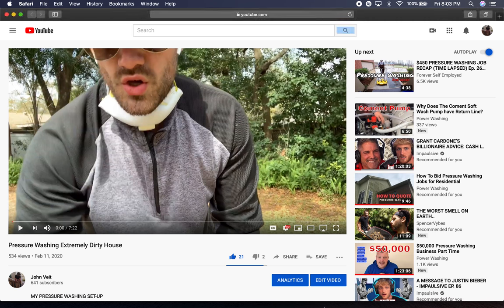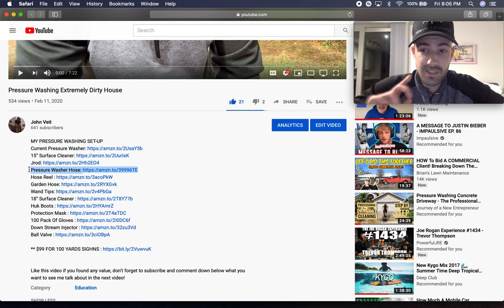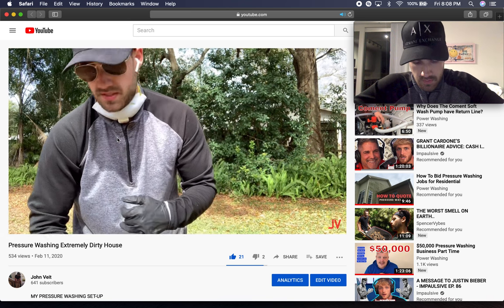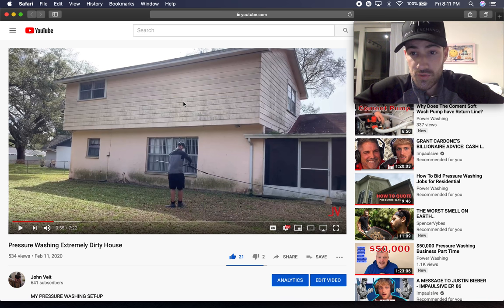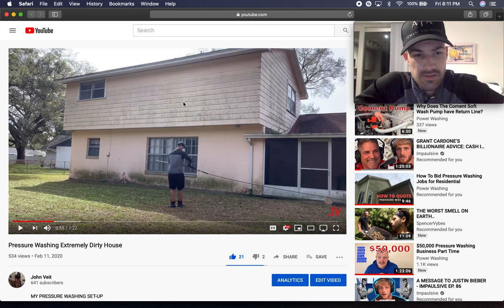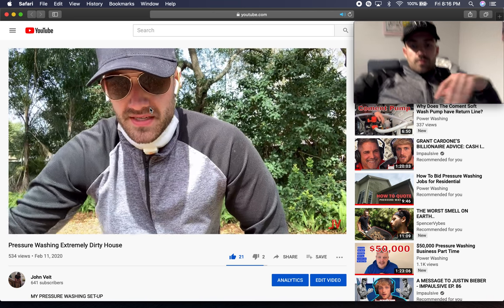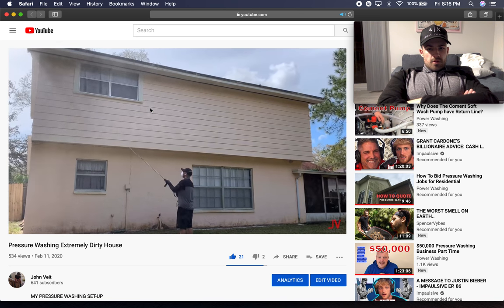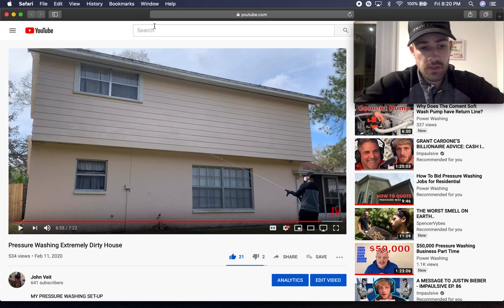How to SOFT WASH (Downstream) A House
Interested in having me and my team build you a brand new website book a free strategy call for that

📲 CRM I USE TO Take payments, Keep Track Of Customers, Quote Jobs, Send Estimates and MORE - (Free To Join)

14” Surface Cleaner For 2.5 GPM
Best Surface Cleaner For Pro's

Go Pro Hero9
SD Card
Editing Software